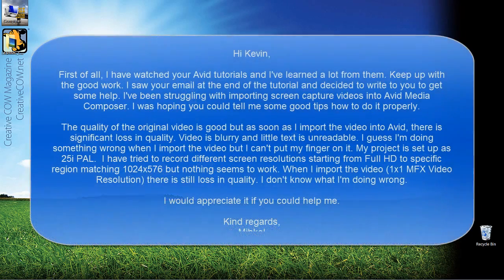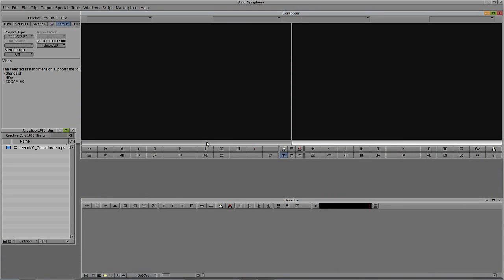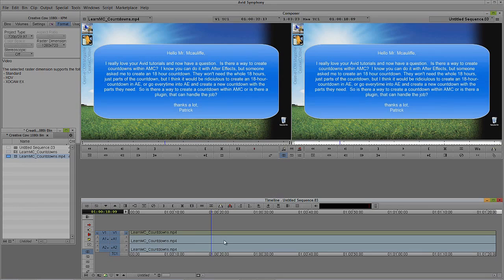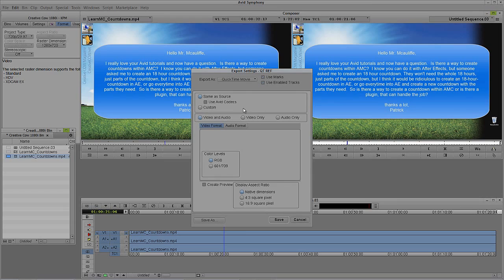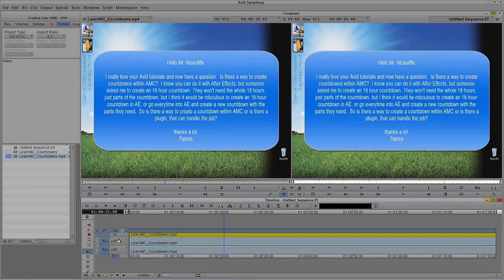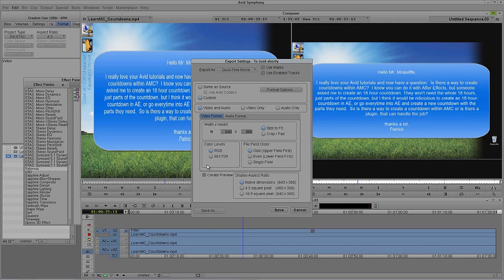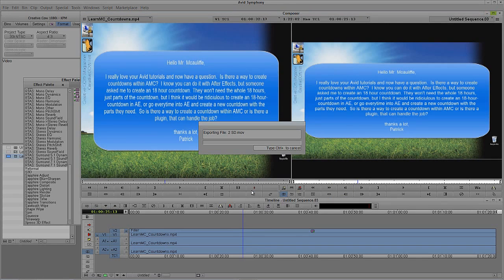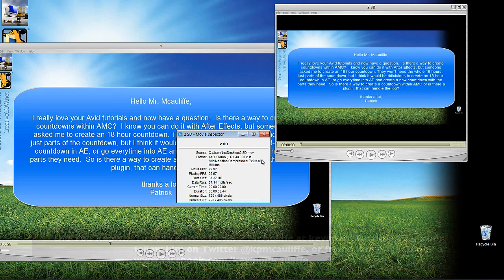Learn Media Composer Lesson 74: Import, QC and Export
In this lesson, Kevin P McAuliffe answers another viewer e-mail from someone who's having quality issues when importing into Media Composer.  Kevin goes over some importing tips, and shows you how to make sure you're monitoring the highest possible quality in the NLE application, and then he discusses a common exporting problem, and takes about how, with a little bit of forethought, you can get those excellent looking exports